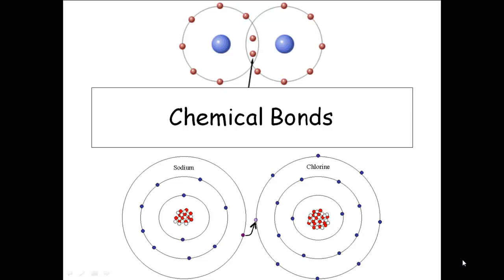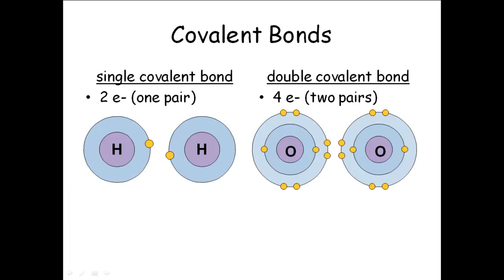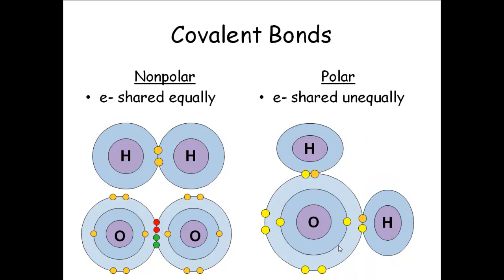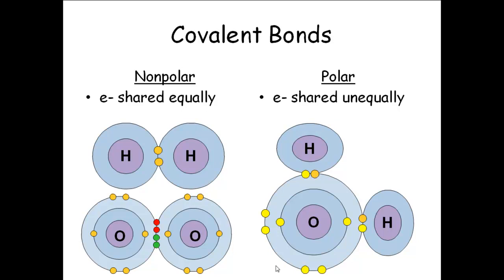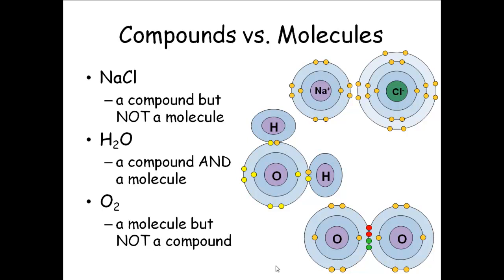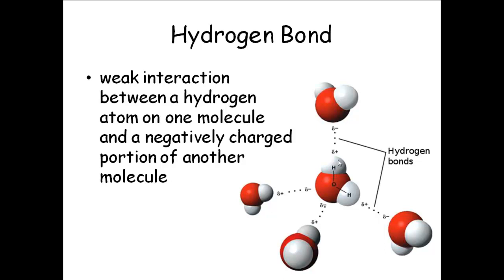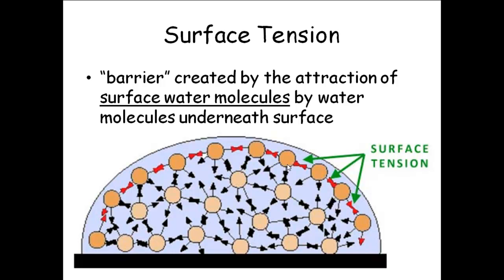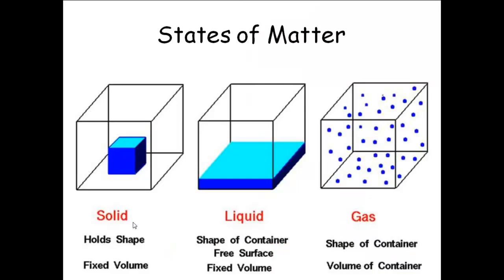BIOL 2010 Chemical Bonds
Lecture Two - Part B BIOL 2010 FALL 2011